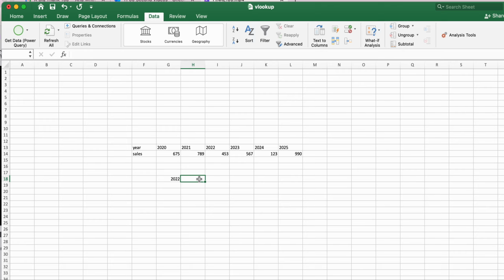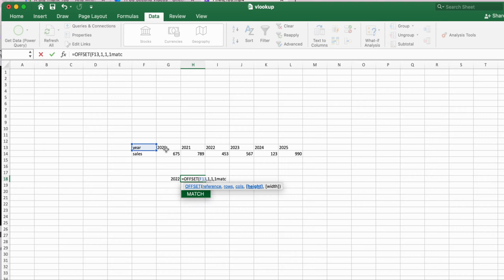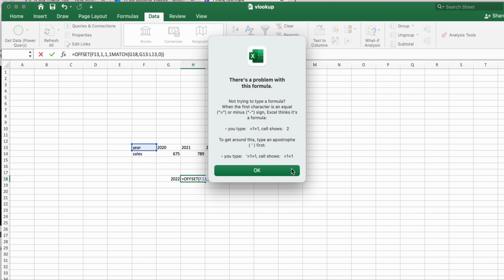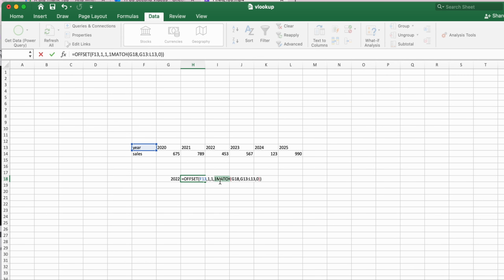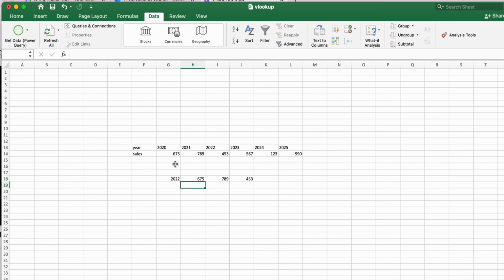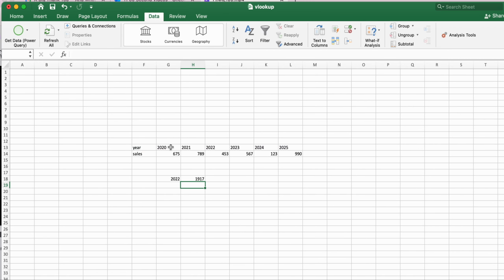Cumulative SUM in Excel using OFFSET & MATCH 🔥 Dynamic Range Trick!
Want to calculate a running total or cumulative sum in Excel even when your data range changes automatically?
In this video, I’ll show you how to use OFFSET + MATCH functions together to create a dynamic cumulative SUM formula that updates instantly as new data is added.

👉 You will learn:

How cumulative sum works in Excel

Why OFFSET + MATCH is perfect for dynamic ranges

Step-by-step formula explanation with examples

How to avoid range selection errors

Make your sheet update automatically without rewriting formulas

This method is perfect for dashboards, reports, financial models, MIS reports, and data analysis.